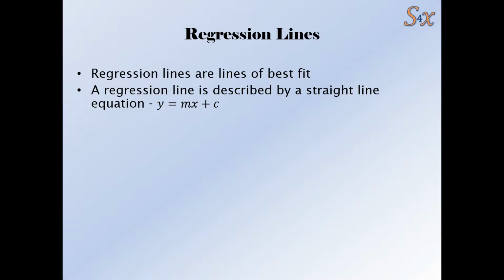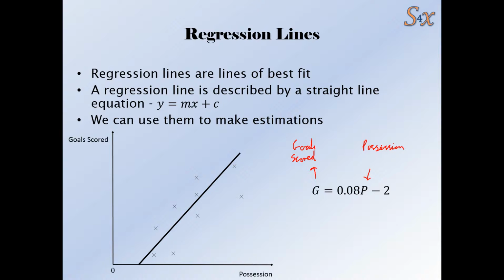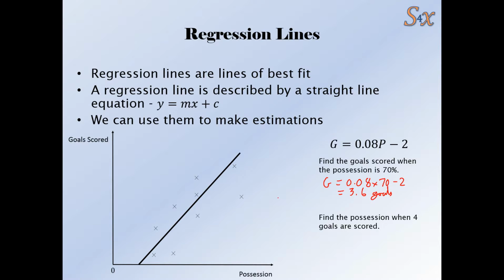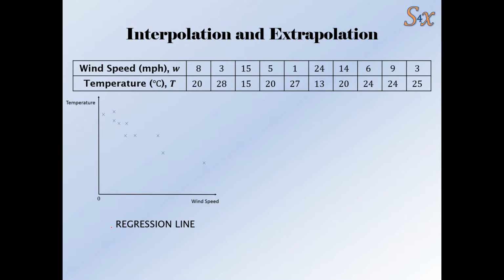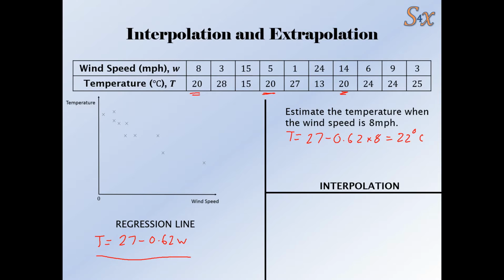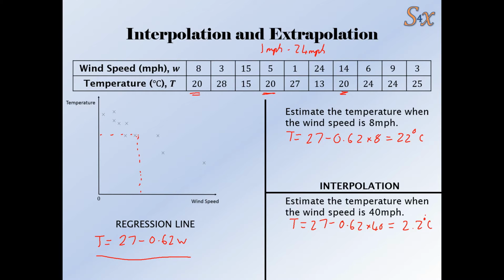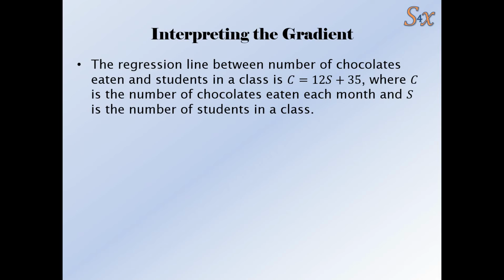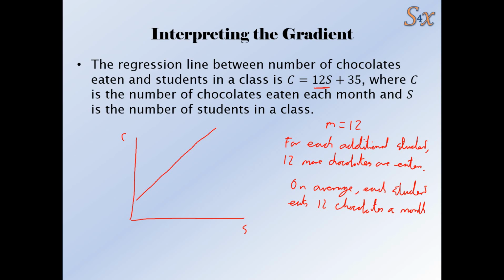Solve4x Tutorials - Interpreting Data - Part 4 - Regression Lines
The previous lessons in this topic have all been about how we can represent data and calculate statistics. This lesson is all about how we can interpret the data and make conclusions about the variables involved. The main topics we will cover are correlation, causation, outliers and how to deal with them, and regression, which looks at the relationship between variables.

The final lesson in this series looks at regression lines.

We've got quiz questions, problem papers, worked answers, notes, past papers and much more on this topic and the whole of A Level Maths